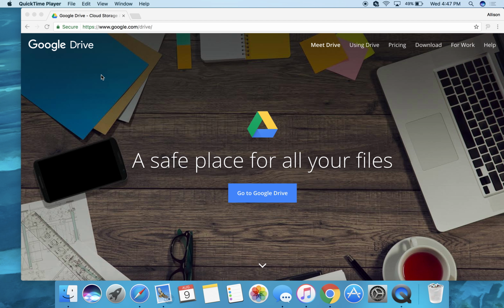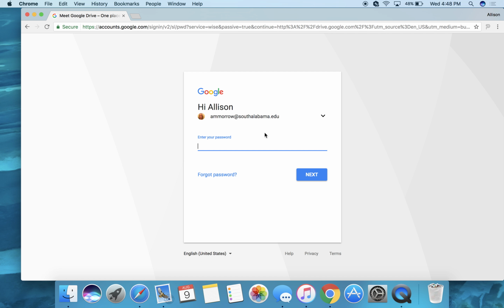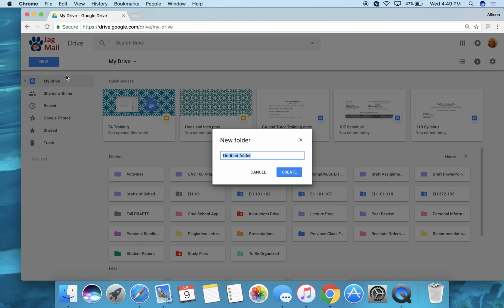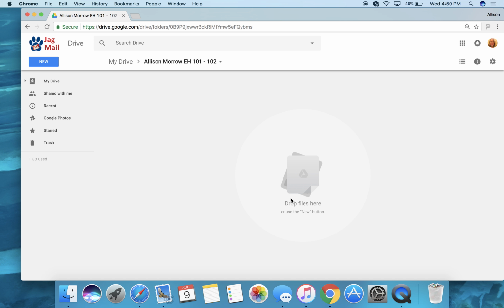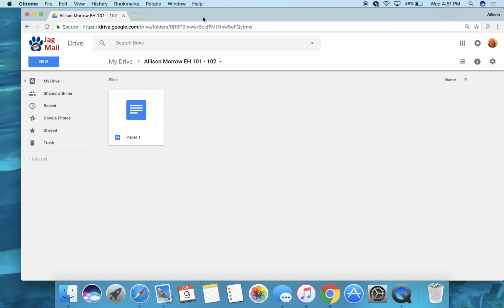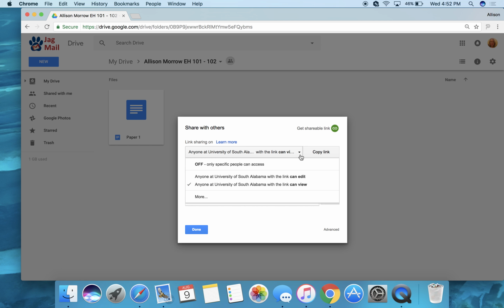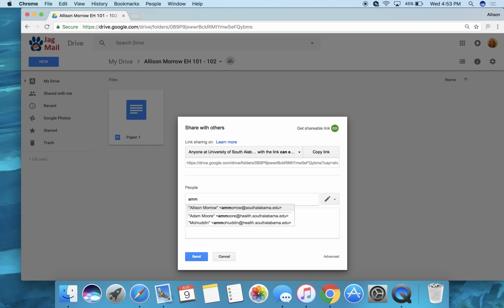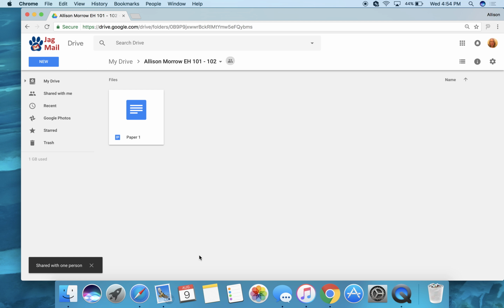Google Drive Folder Tutorial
A brief tutorial demonstrating how to set up a Google Drive folder and share it with your instructor for USA Students